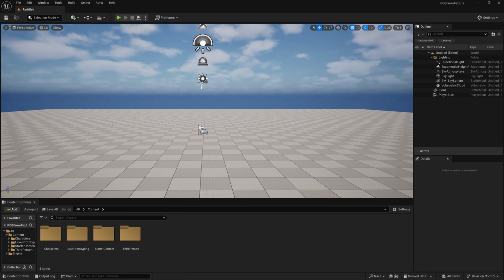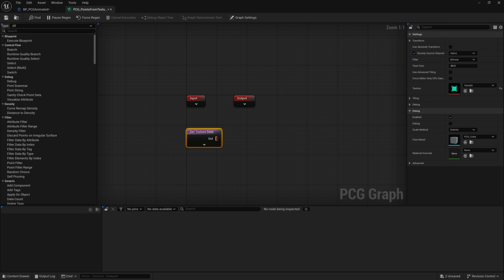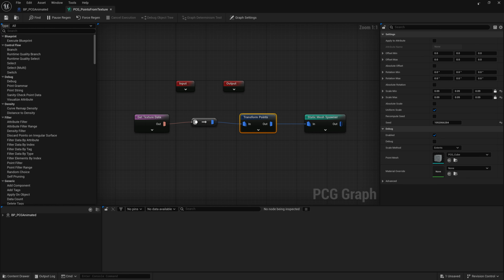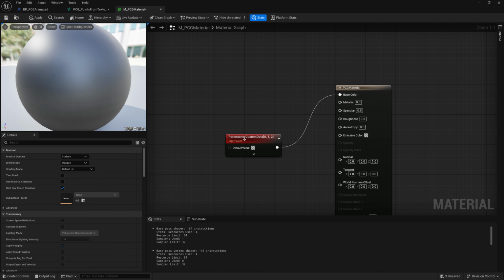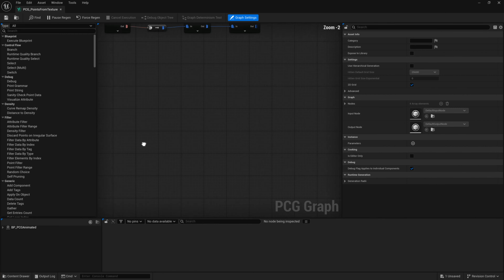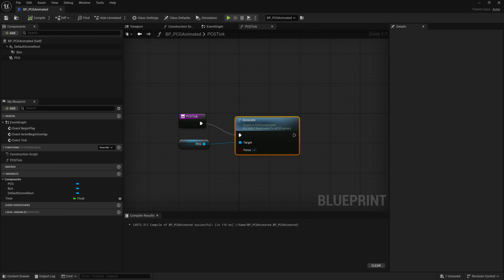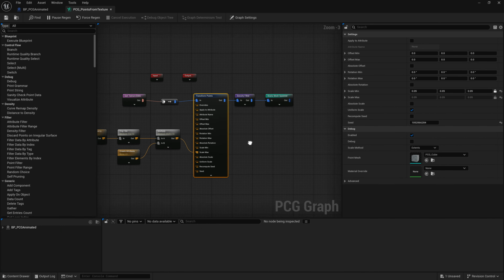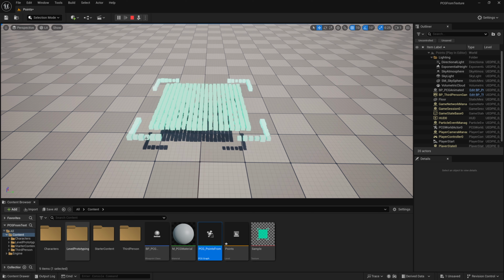Unreal Engine 5.5 - Animated PCG From Texture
Topic: Unreal Engine 5.5 PCG From Texture & Interactive / Animated Attributes

In this video we take a look at how to create PCG Points from a Texture or Image. As well as how to utilize a Blueprint with PCG to force generation at time intervals as well as passing attributes/variables from Blueprints to PCG Graphs to have your PCG animate, update, or change during gameplay or runtime.

If you enjoyed this video, you may also be interested in...